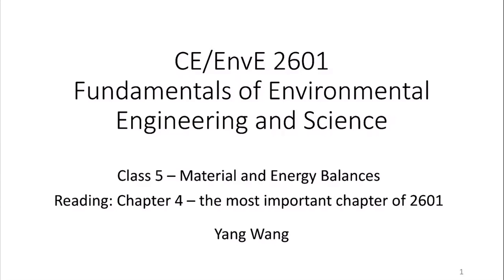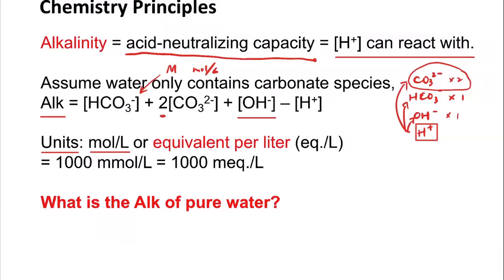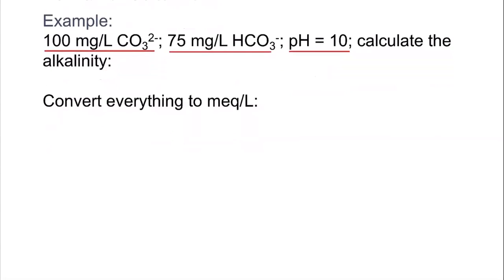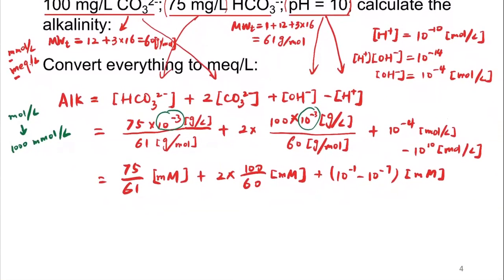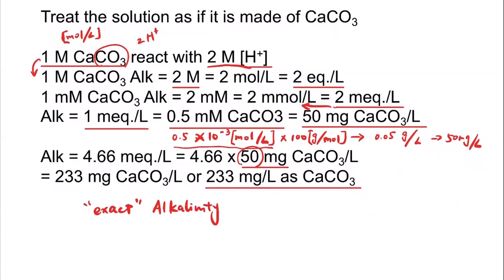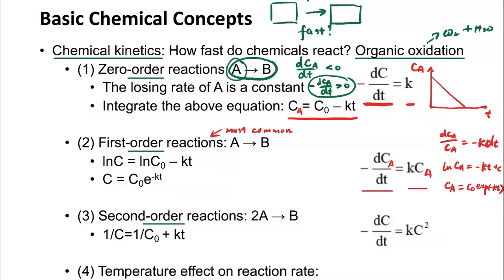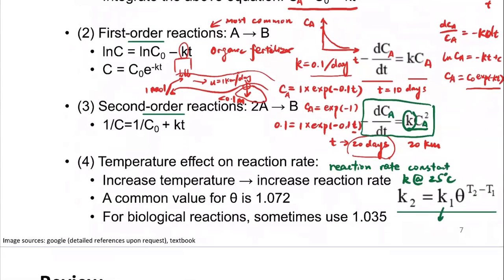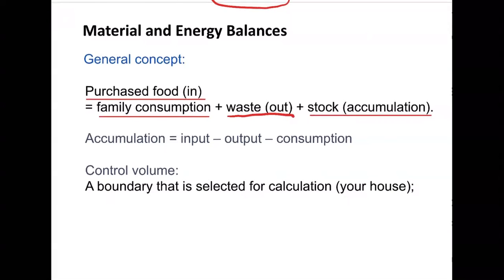Class 5 Basic Chemical Concept (4): alkalinity, kinetics (Fundamentals of Environmental Engineering)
Fundamentals of Environmental Engineering and Science: Class 5 Basic Chemical Concepts Part 4: alkalinity, reaction kinetics, mass balance